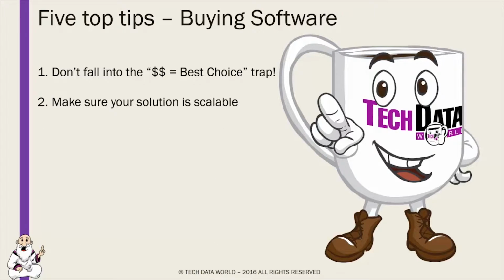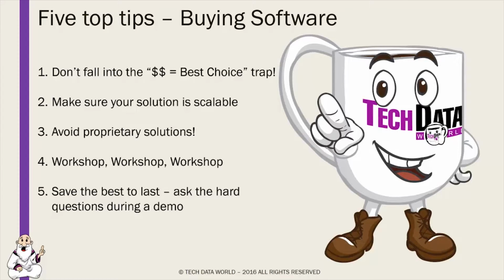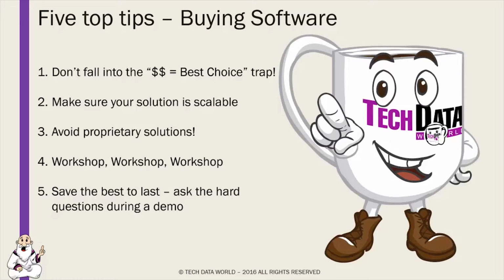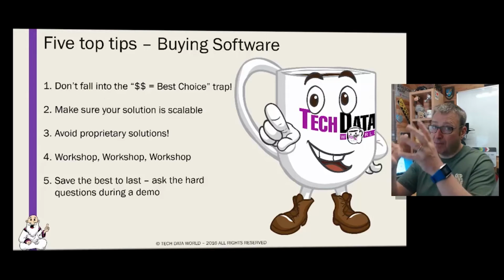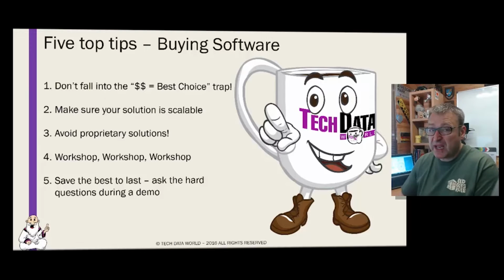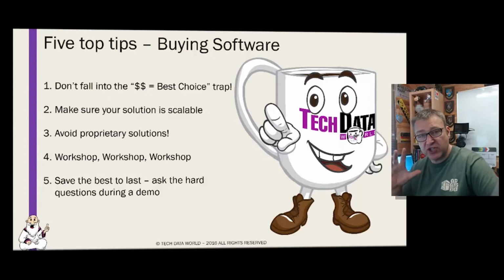5 Top Tips for Buying TD Software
This week we look at the 5 Top Tips we give to companies looking at buying TD software!

To view the full FREE supporting tutorial create your account